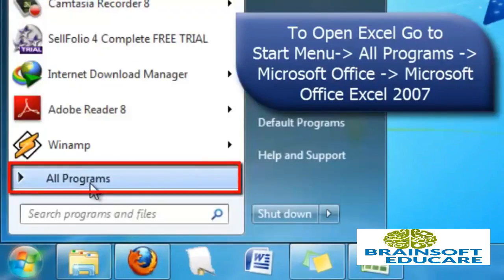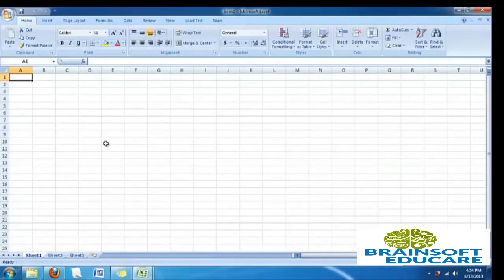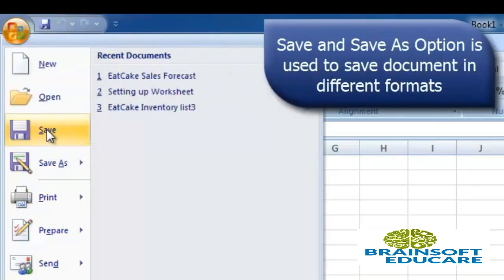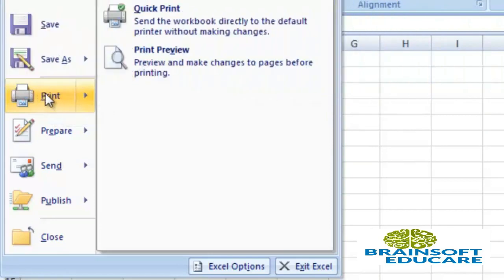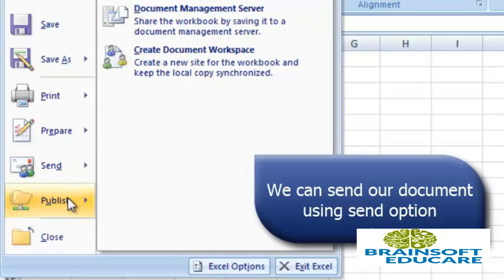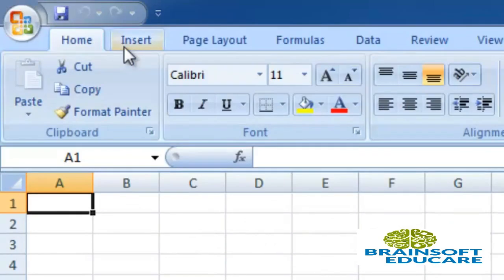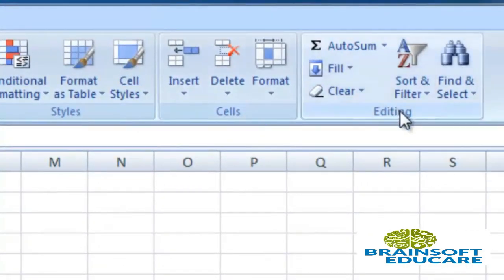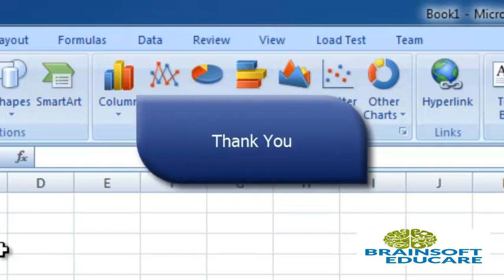Introduction Microsoft Excel | Excel Complete Course.